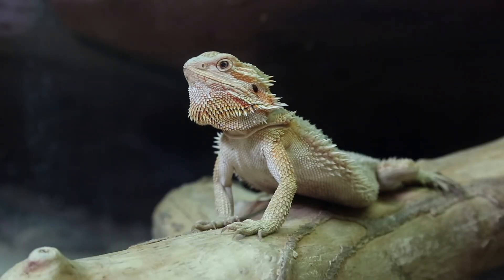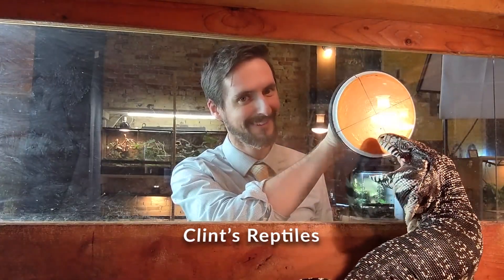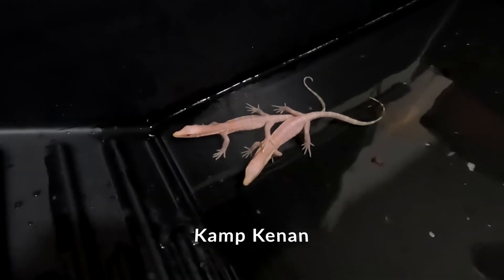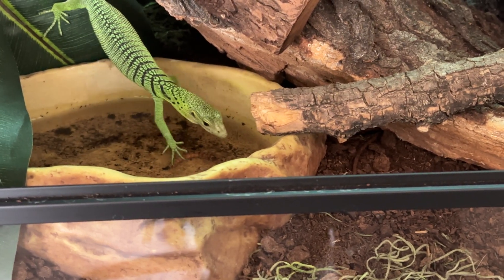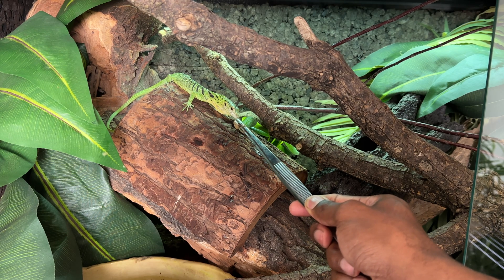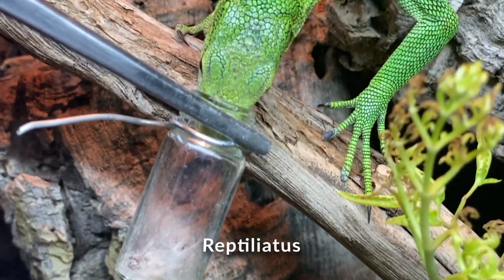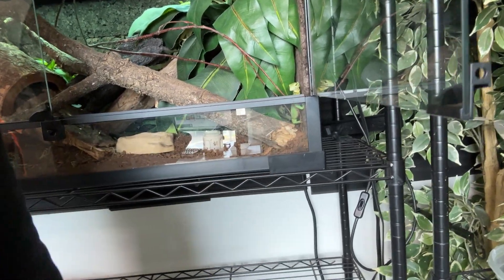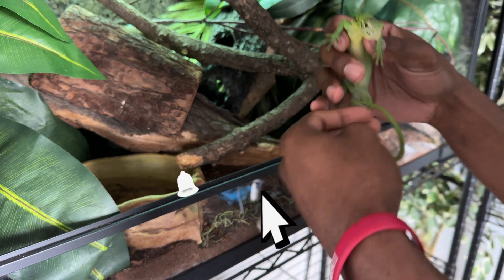TOP 5 REPTILE ENRICHMENT TIPS FOR LONGER LIVES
When reptiles are kept in captivity, they may lack opportunities to exhibit their natural behaviors, leading to boredom, stress, and health issues.

Enrichment activities aim to simulate a reptile's natural habitat and behaviors, providing mental stimulation, physical exercise, and opportunities for problem-solving. Examples of reptile enrichment include providing hiding spots, climbing structures, varied textures and substrates, opportunities for exploration, puzzle feeders, sensory stimulation, and social interactions (in appropriate species). Enrichment can improve a reptile's overall welfare by promoting natural behaviors and reducing stress associated with captivity